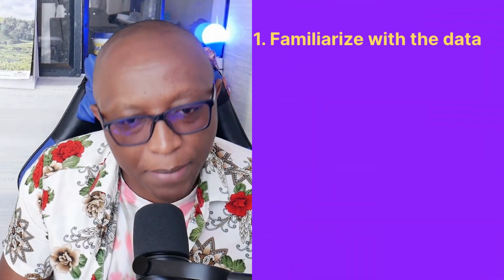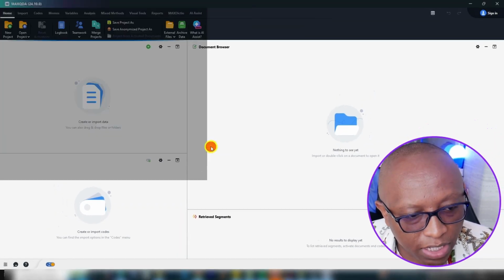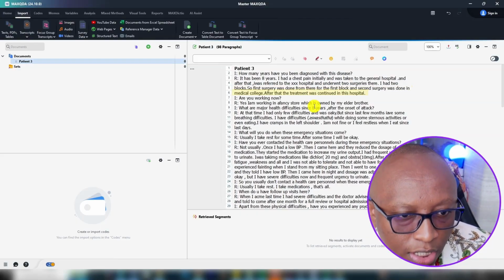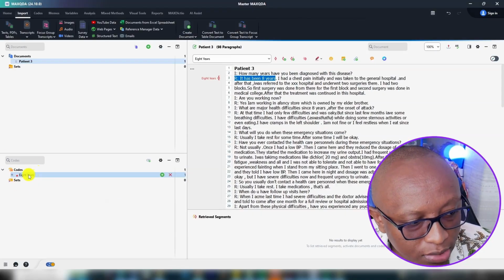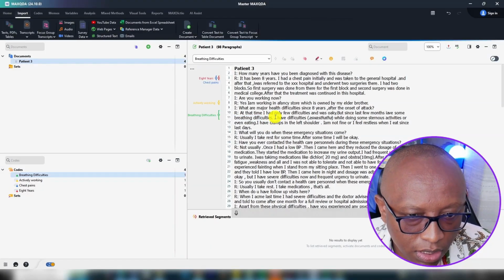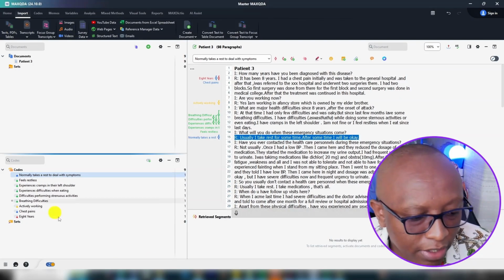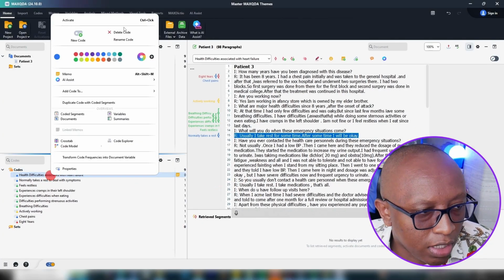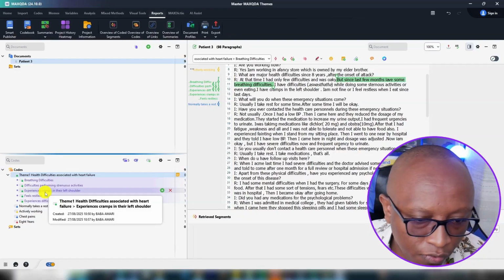Master MAXQDA for Thematic Analysis with the least Time Possible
Chapters
0:00 Intro
3:21 Setting up MAXQDA and importing transcripts
5:14 Qualitative coding in MAXQDA
13:18 Generating themes